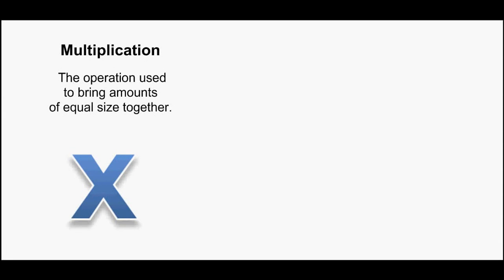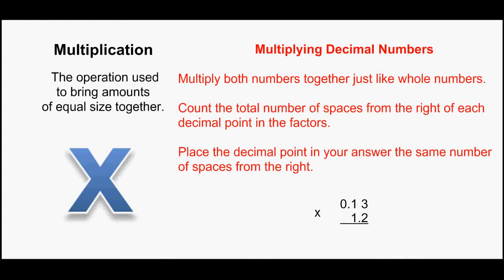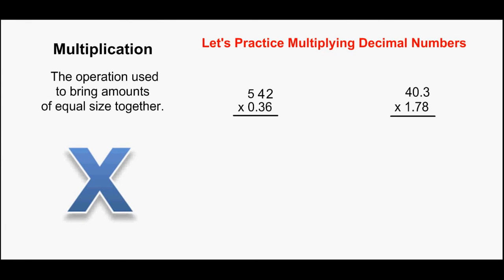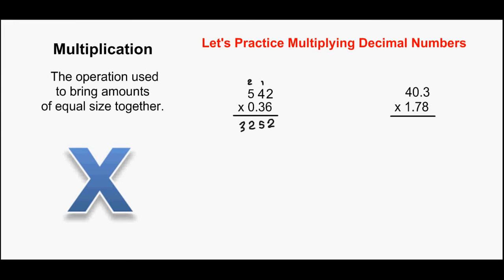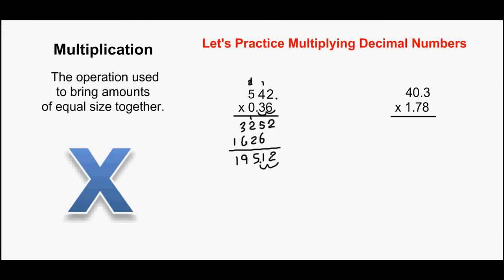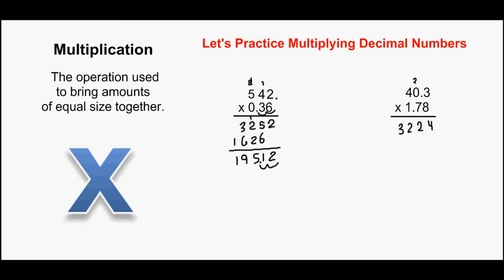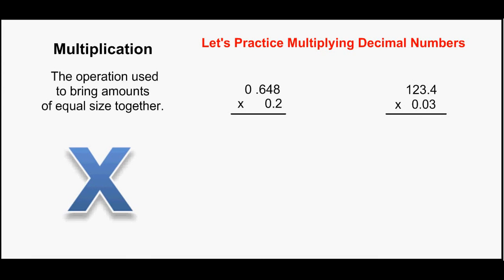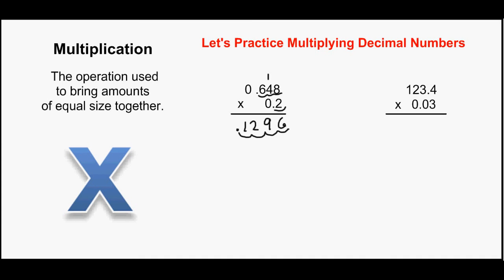Multiplying Decimal Numbers